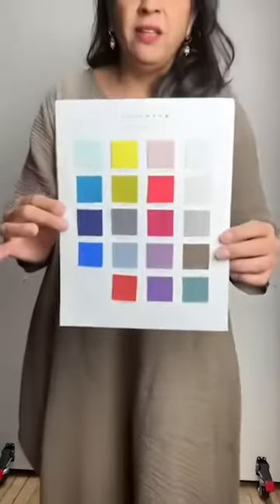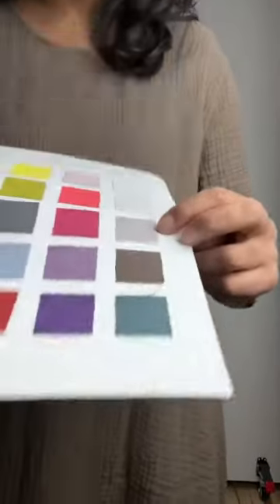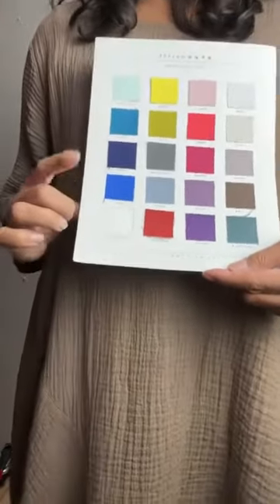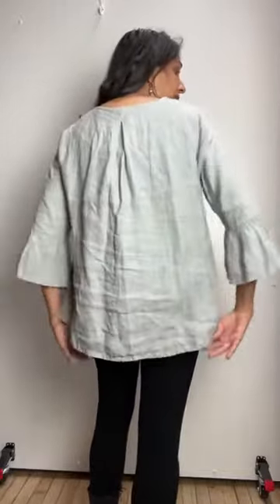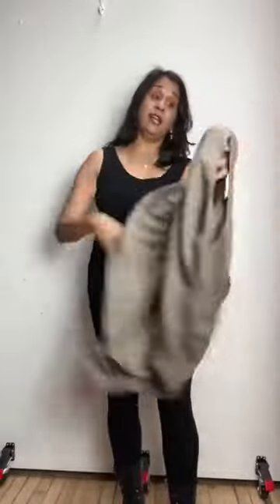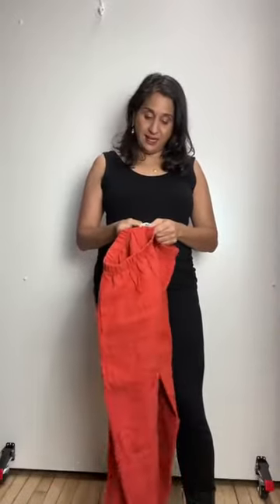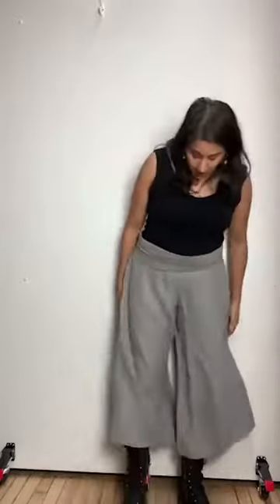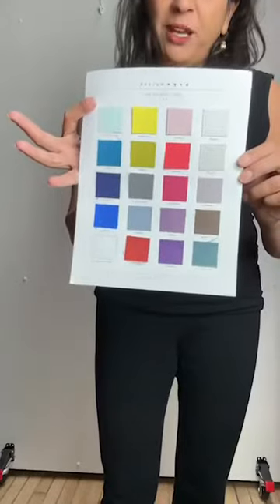Spring 2023 Bryn Walker Pre Order —Colours and Styles